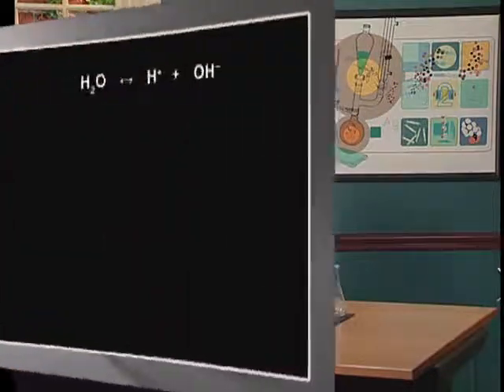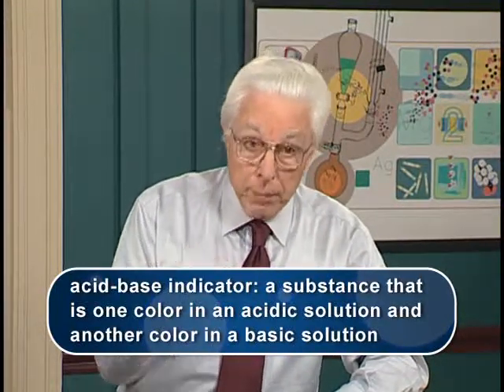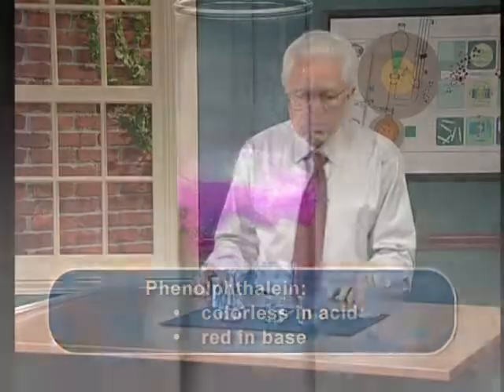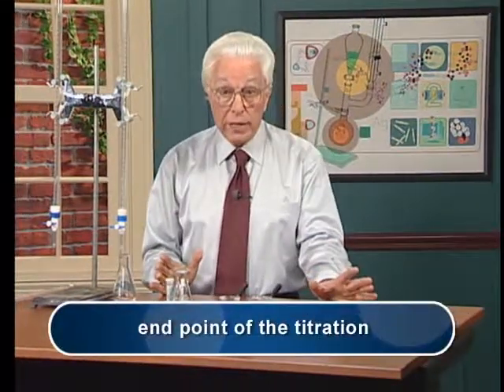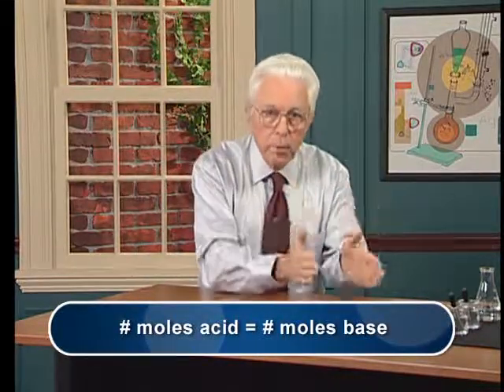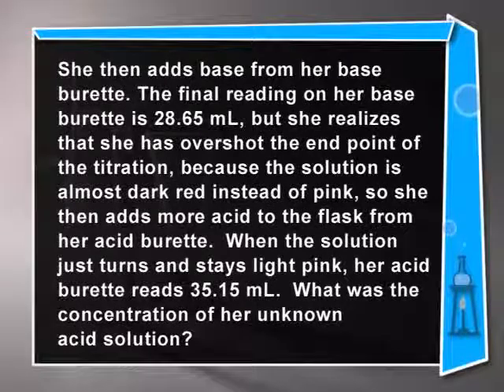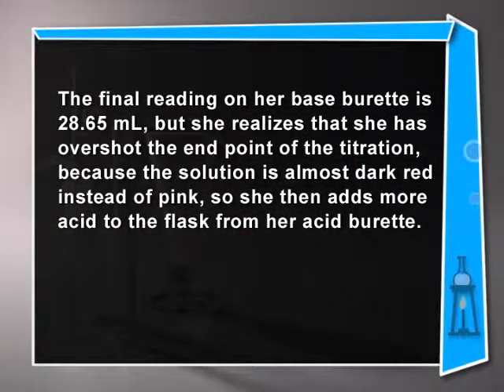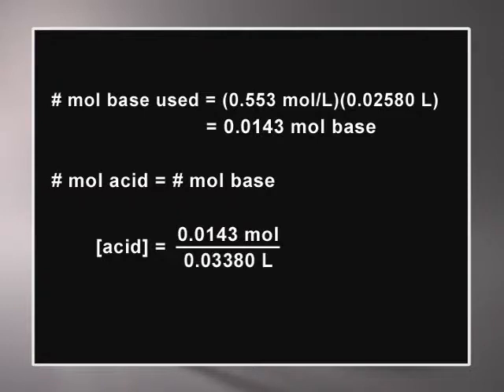Titrating Acids and Bases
The video is dedicated to those who want to learn Chemistry.